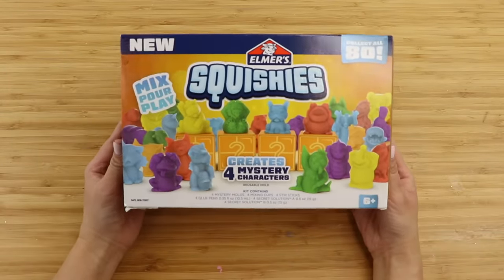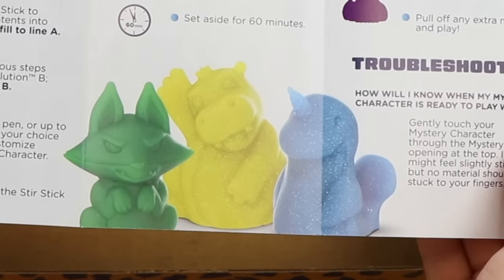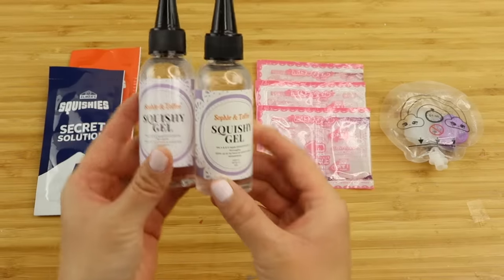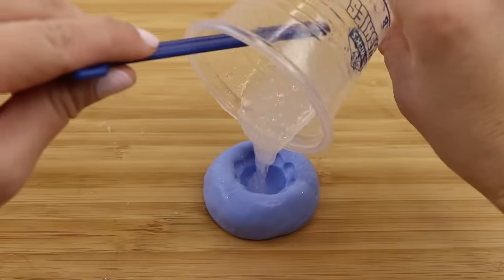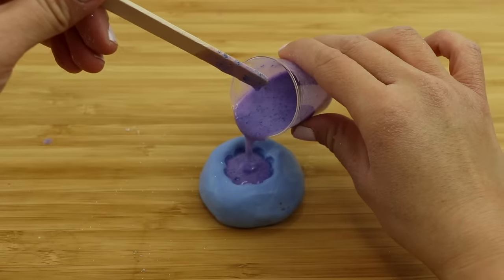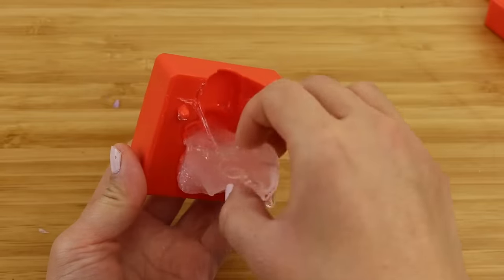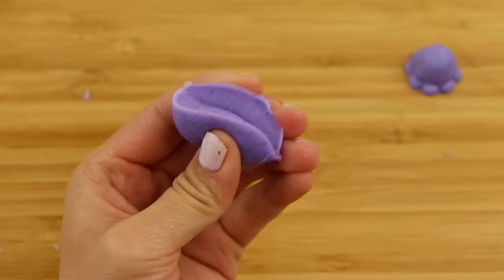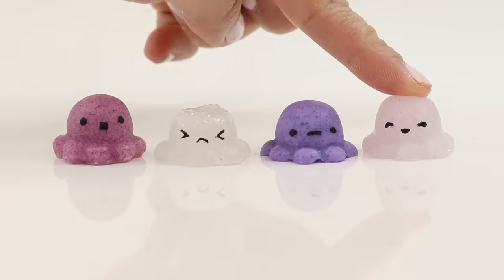Elmers Squishies Secret Solution REVEALED!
So many of your have asked me to try out Elmer's Squishy Maker and this was impossible to get because they don't ship overseas. Luckily, a friend brought me a box from the USA so I was able to make this video! This is a pretty unique product which lets you make all kinds of squishies. It's a lot more generous with the squishy resin than many other kits so you can use these with your own molds. The chemistry works very well and you can customise it using glue, paint, pigments, ink, glitter etc. The fact that it's not affected by water means you have a lot of room for experimentation.

SHOPPING LINKS
Elmers Squishies Kit Large
Elmers Squishy Maker Kit Small

EDIT: There have been some good points raised in the comments regarding my comment about the characters not being appealing enough to girls. To clarify, that was in support of gender inclusion and more of a critique at the performative gender-neutrality of a product that loses sight of who the actual target market is. This kit really went into extremes to avoid using pink or anything that might be deemed too girly so it doesn't alienate boys or the parents of boys. That in itself feels fairly outdated. There are plenty of gender-neutral character designs that include pastel or cute elements (Animal Crossing, Pokemon, Octonauts etc).

Designs can exist as "girly" without meaning to exclude anyone who is non-binary. An example would be boys who love unicorns or makeup. They are not going to look for the blue/black/masculine unicorns but simply the typical rainbow, glitter unicorns that are already out there on the market. These types of craft kits are always predominantly for a female identifying audience so it doesn't make sense why they tried so hard to lean the other way.

I think the gender-neutral packaging for Elmer's slime kits are fantastic but this is a far more complex product.  These kits basically combine a novelty DIY process with mystery blind boxes, a "collect them all" concept, plus tons of characters with unique names and origins. It has too many nuances to just apply the same branding that works for slime.